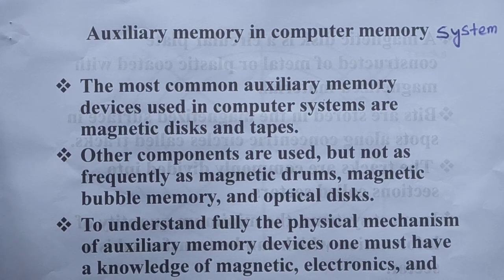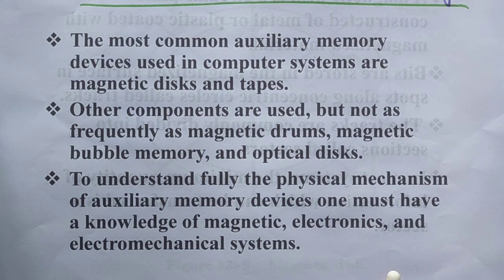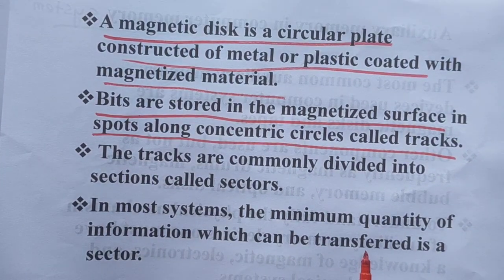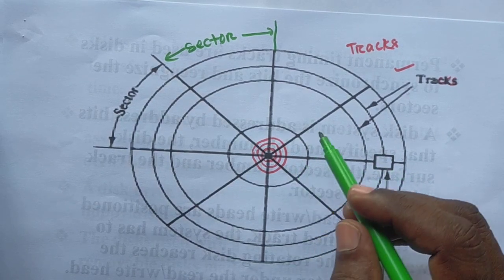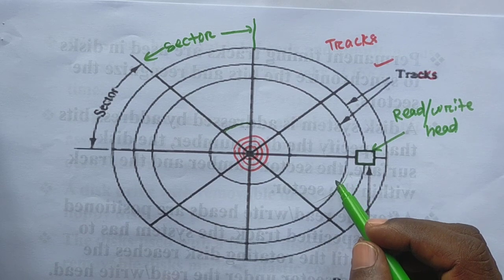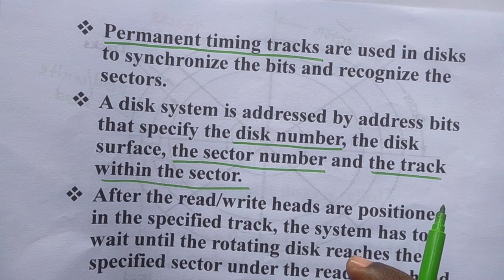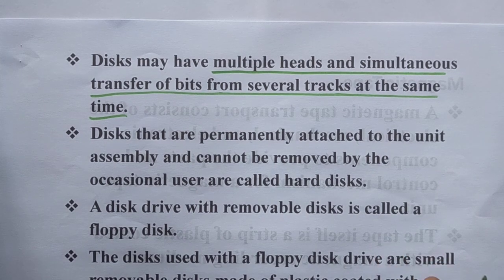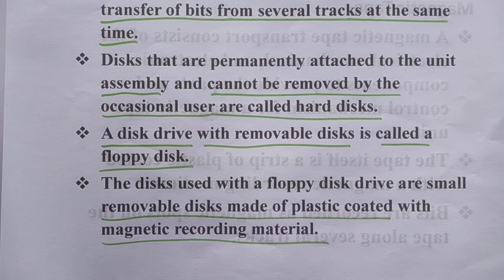Auxiliary memory in computer memory system- COA